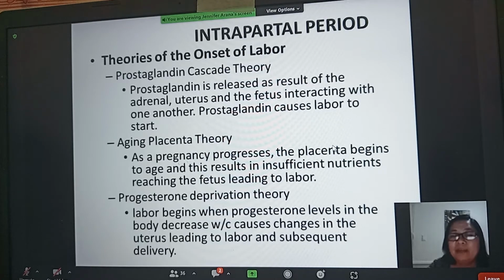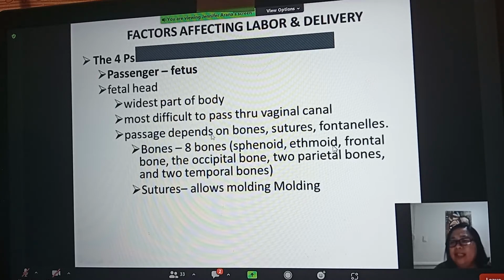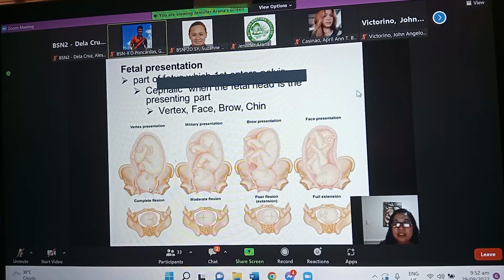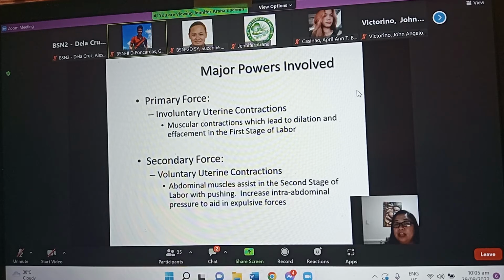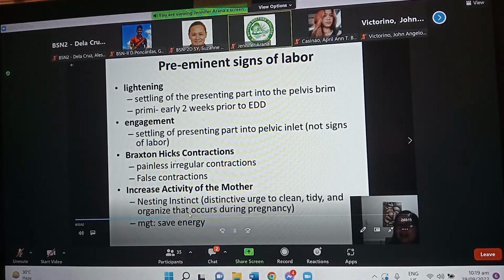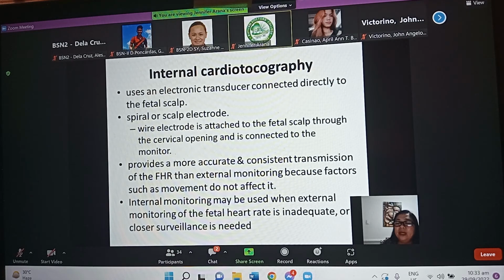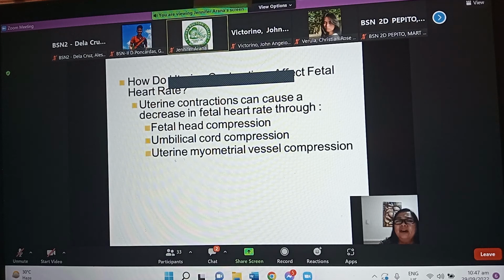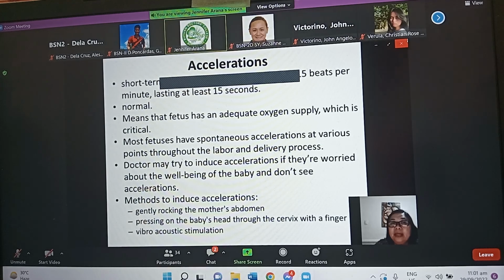October 6, 2022